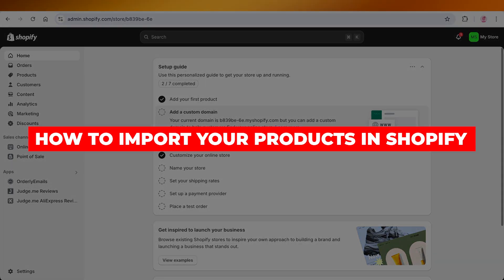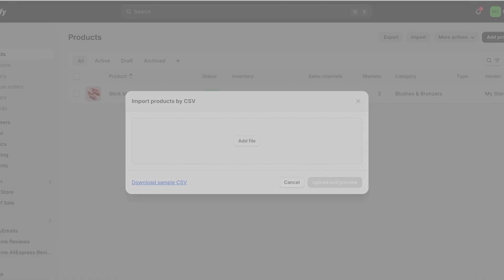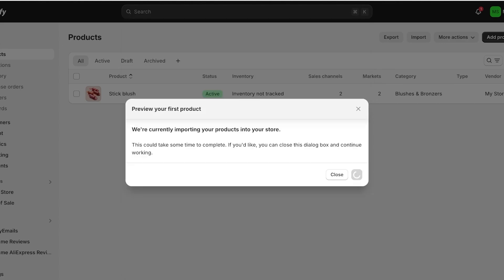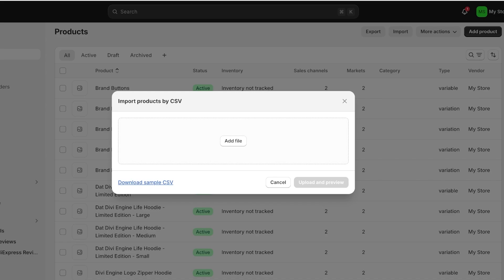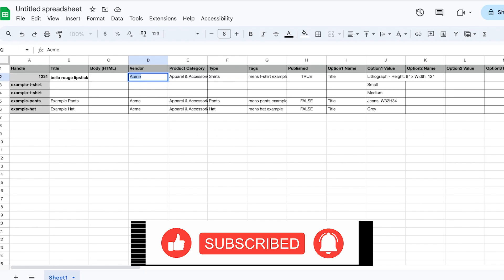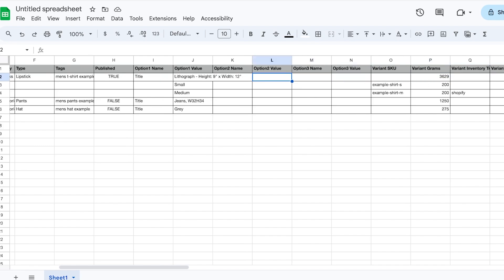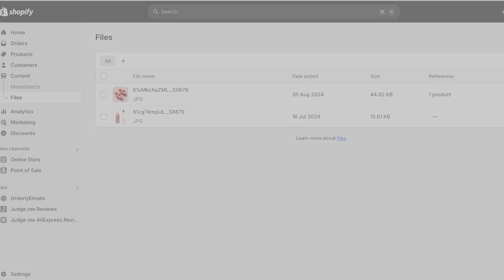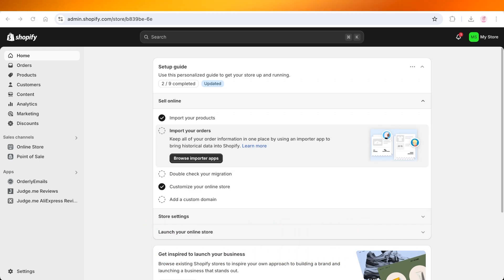How To Import Your products In Shopify Using CSV Files (2026)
Importing your products into Shopify using CSV files is a streamlined process that enhances efficiency. First, prepare your CSV file by ensuring it adheres to Shopify’s format, which includes essential columns such as title, description, price, and inventory quantity. Next, log into your Shopify admin panel and navigate to the "Products" section.

Click on "Import," then choose your prepared CSV file. Shopify will provide a preview; verify the data for accuracy before proceeding. Once confirmed, initiate the import process. Upon completion, review your product listings to ensure all information is correctly displayed, allowing for a seamless online shopping experience.